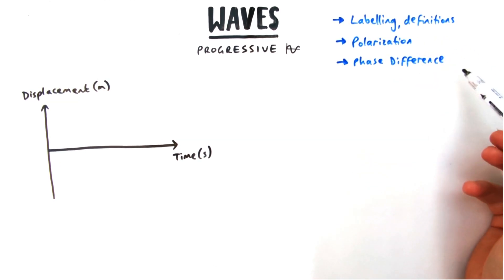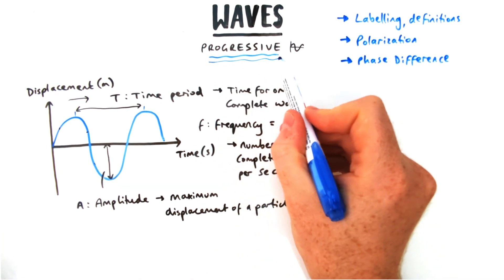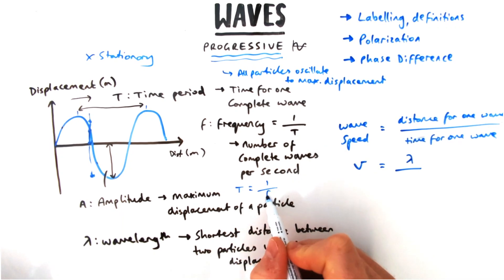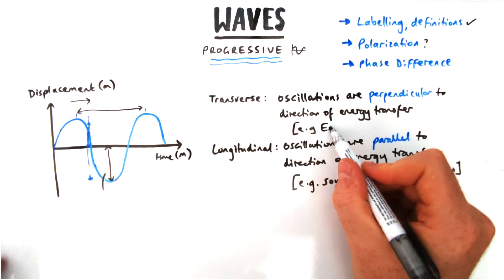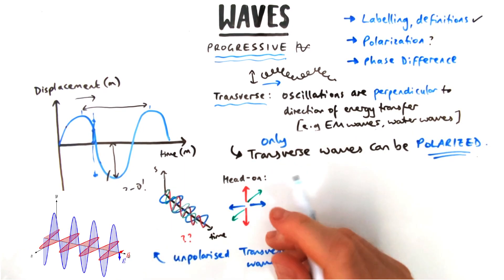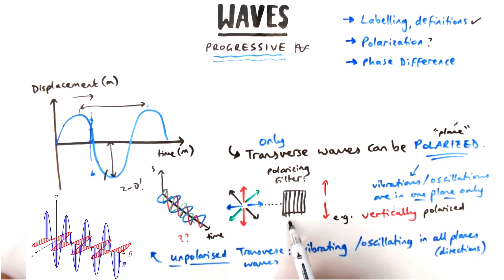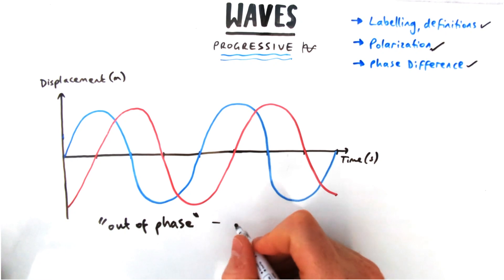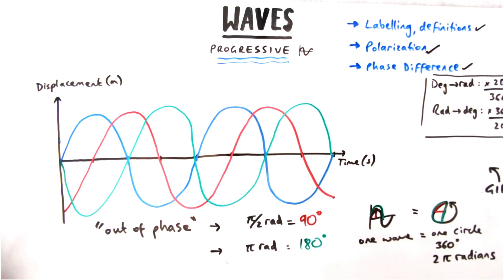Polarization & phase difference - A-level physics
How does polarization work? And what is phase difference? And what else do you need to know about progressive waves?

00:00 Intro
00:15 Key definitions
01:53 Wave equation
02:42 Transverse & longitudinal
03:42 Polarization
06:18 Phase difference